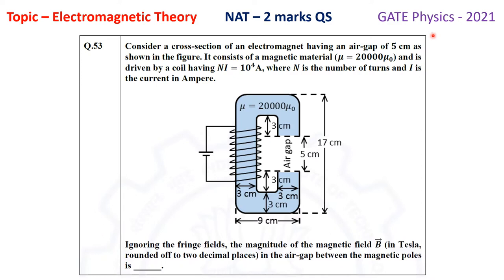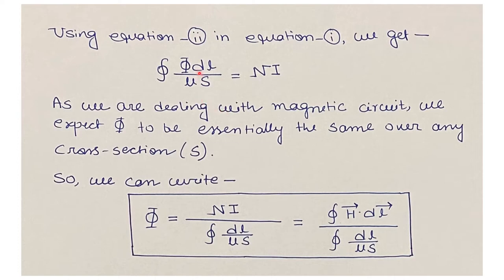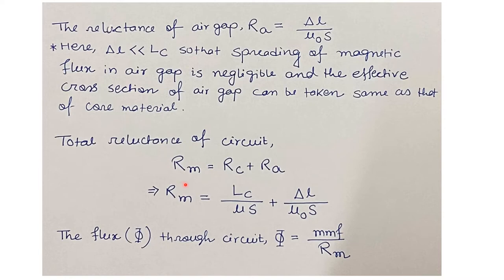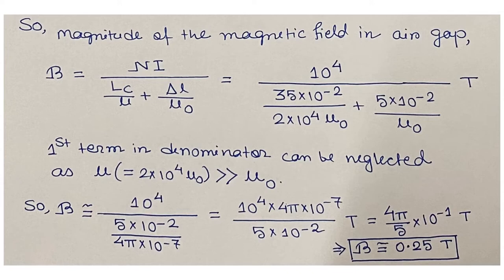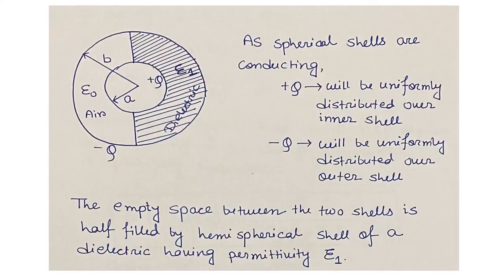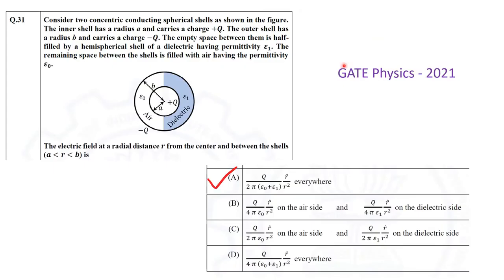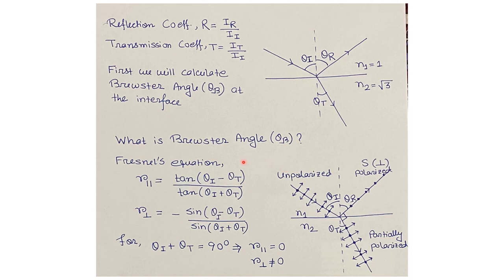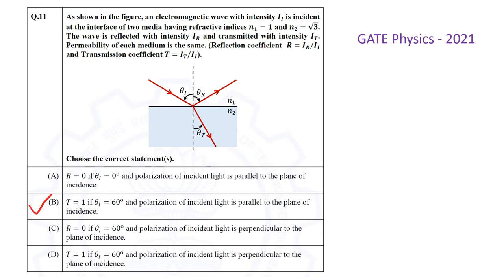GATE Preparation PH3 | Brewster Angle for EM wave reflection from an interface | Physics